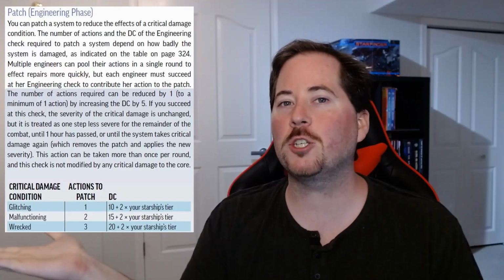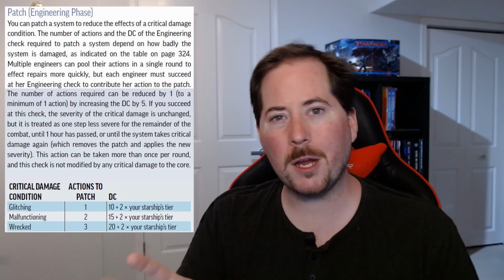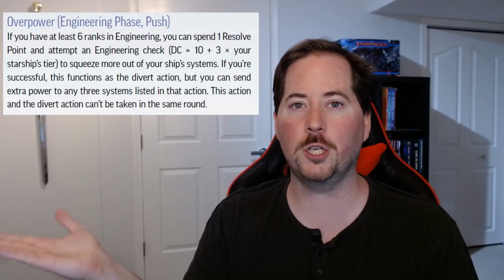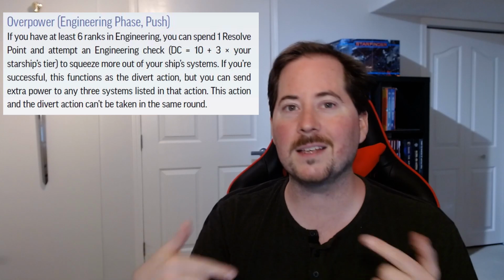The Engineer Is wonderful - Starfinder Star Ship Combat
Today we look at one of the easier roles when it comes to starship combat. The engineer is important to boost systems and give your crews systems the edge you need to beat the bad guys.

30 Dars of free Audible plus
Alien Archive 2
Starfinder Starter Bundle
Galactic Magic
Galaxy Exploration Manual

Logitech c920
Mic At2020